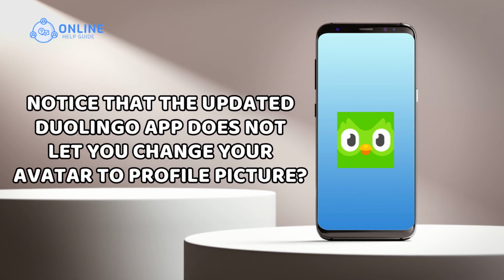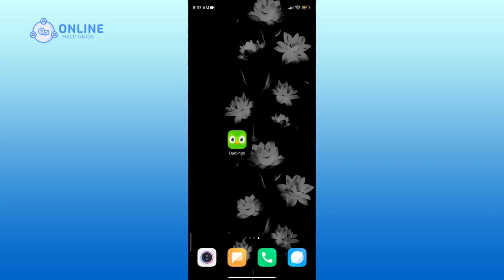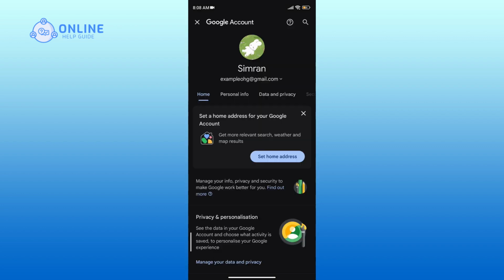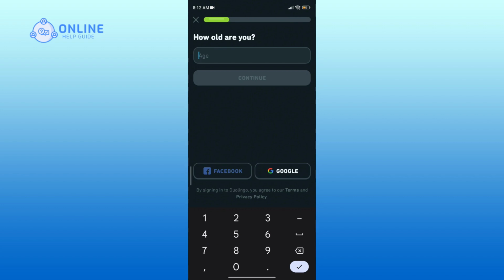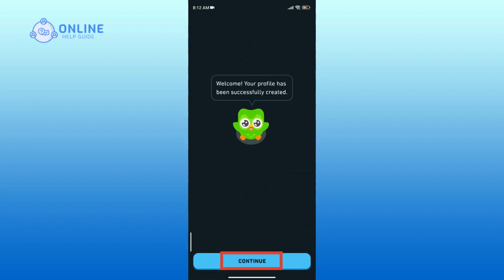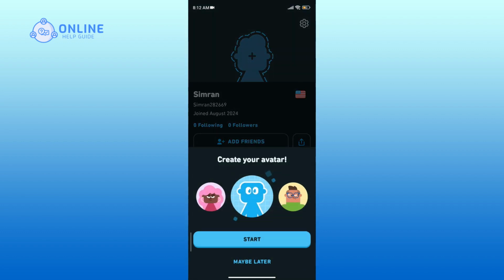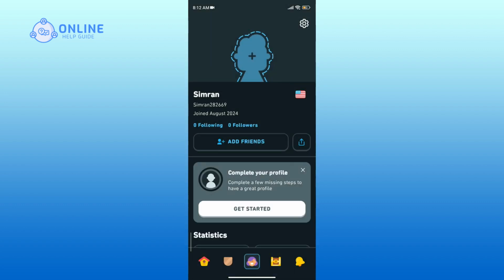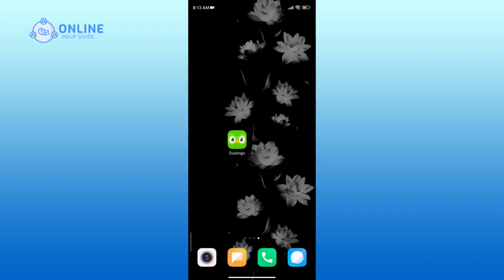How to Change Avatar to Profile Picture in Duolingo 2024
Noticed that the updated Duolingo app doesn't let you change your avatar to a profile picture? Don't worry! Today, I'll show you a workaround to set your desired profile picture on Duolingo. Let's get started!

First, create a new Google account with the profile picture you want for Duolingo. Remember, choose wisely because once set, you can't change it within Duolingo.
Now, open the Duolingo app on your device.
If you're unsure how to create a Duolingo account, check out our previous video by clicking the 'i' button above.
On the signup page, tap on "Google".
Select the new Google account you just created with your desired profile picture.
Tap on "Continue" to proceed.
Once your account is set up, tap on the avatar icon at the bottom.
Tap on Maybe later if Duolingo asks you to create an avatar.
Then, tap the gear icon at the top right to access settings.
 Here, you'll see your profile showcasing the profile picture you set with your Google account.
And that’s it! You’ve successfully set your profile picture in Duolingo instead of an avatar.